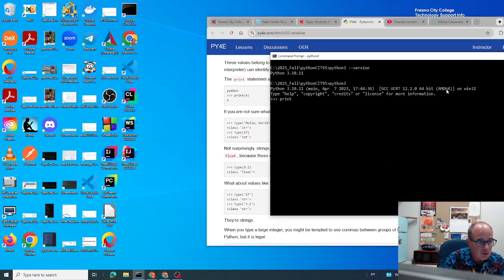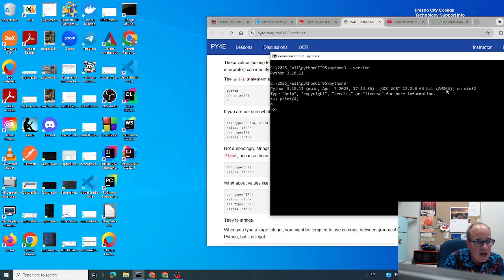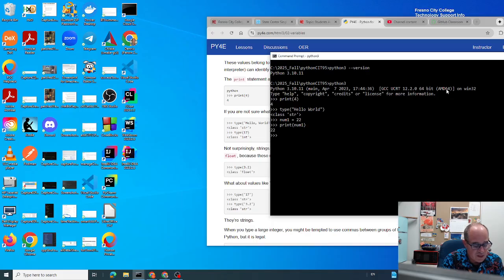What is the Python interpreter?